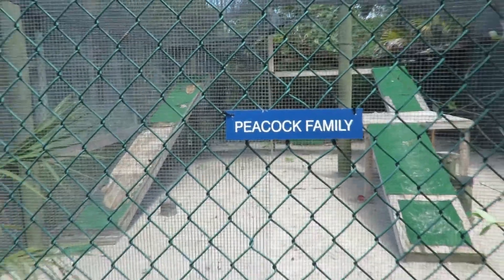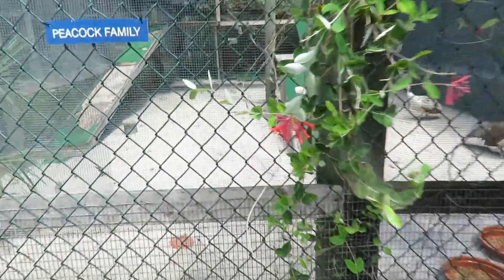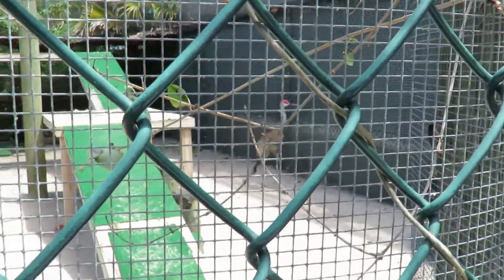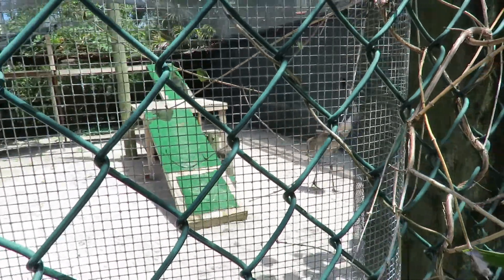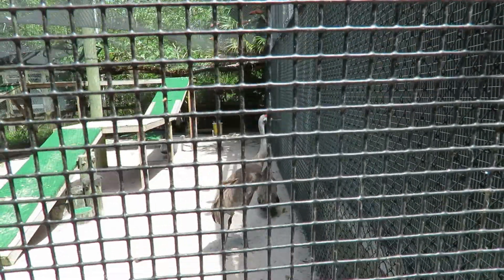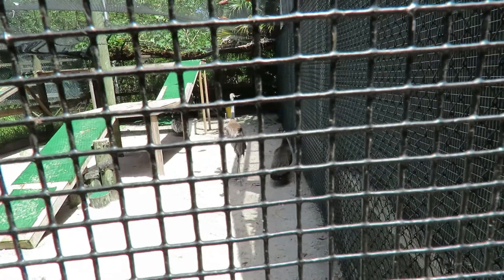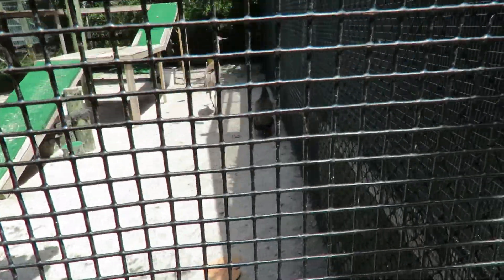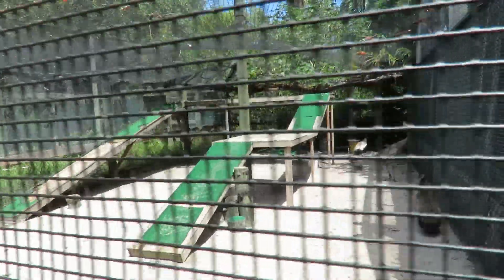Sandhill Crane Walking & 2 Peacocks with Ramp System! Save Our Seabirds Sarasota, Florida